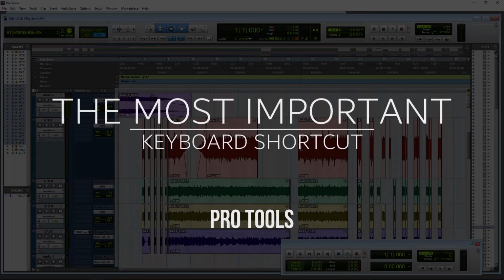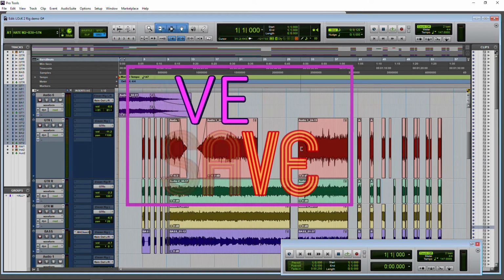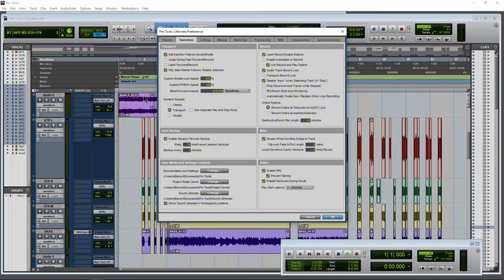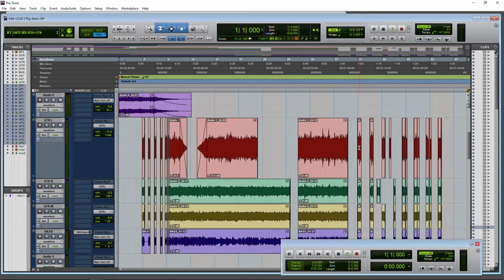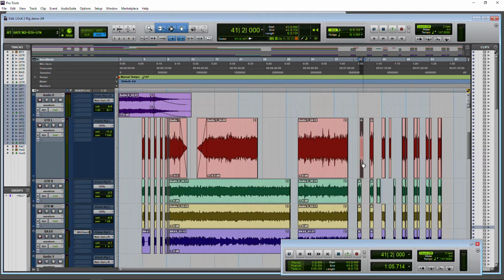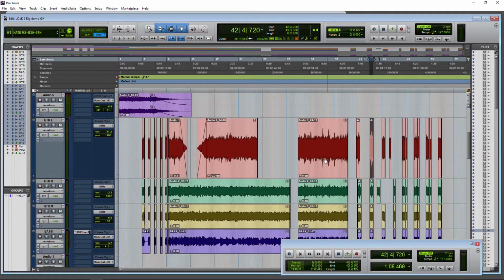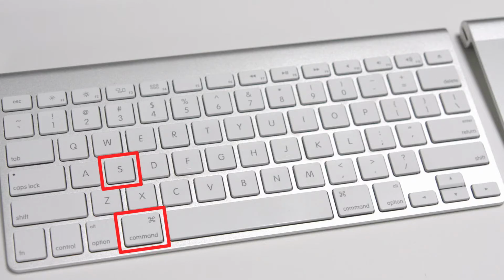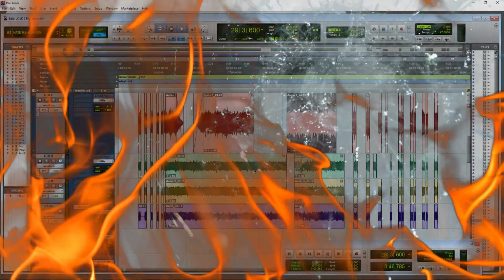PRO TOOLS | The MOST Important Keyboard Shortcut! 🌟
This shortcut is not fancy, it doesn't make your audio sound better, but it can potentially save you a ton of time and work.

Ctrl + S (Win)
Command + S (Mac)

SAVE! SAVE! SAVE! Make this shortcut muscle memory! You never know when you will encounter a crash or a freeze, and there is no reason to lose your work. Save after several small edits, save after every major edit. Every time. Period!

👉Obligatory Links👈

Ethereum:
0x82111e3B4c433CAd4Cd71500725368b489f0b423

Bitcoin:
17ZDtMBXopFK4tpwG3iXU9WFznG65CgCJD

Bitcoin Cash:
127HvctzcxvGwP8LAamG7K8XSqPV4JzU2G

Litecoin:
LMdsQxvwo72aboVB2fA5kiq9YwyFNkvMKY